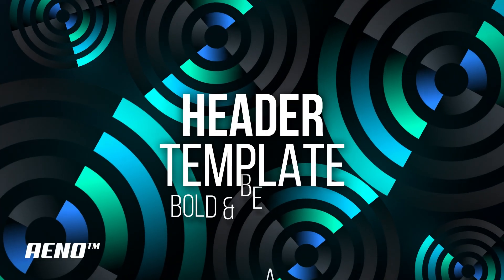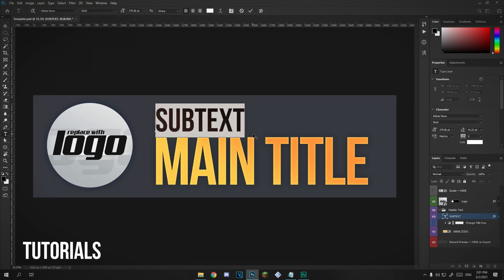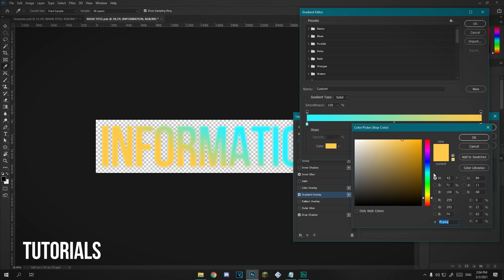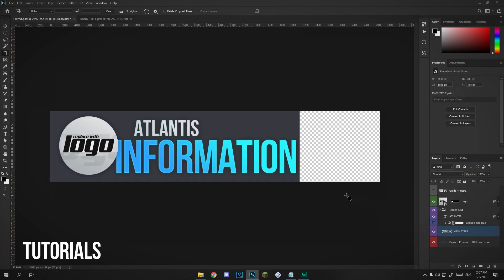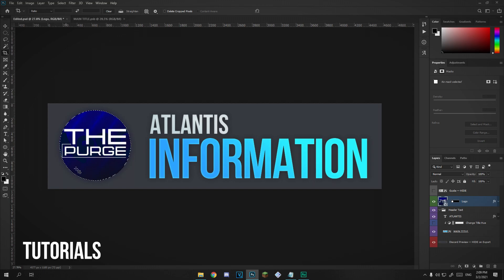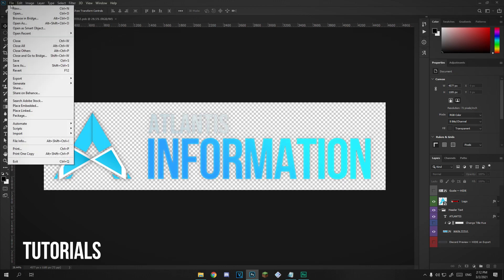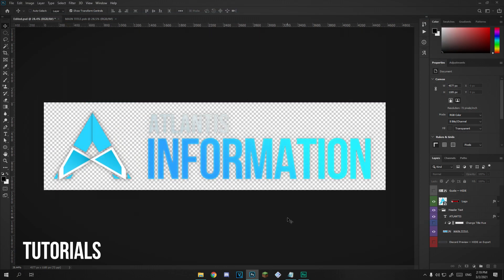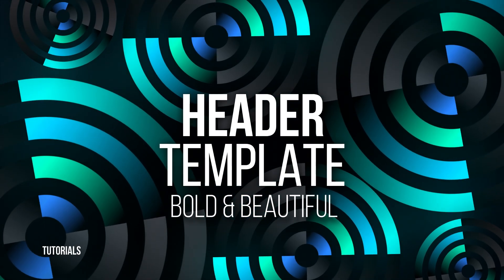🖌️ Beautify Your Discord Server (Channel Banner Template) — Clean & Bold Design + Guide | Photoshop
For free, you can download a clean, bold, and colorful Discord header template that I made to help you improve your server! Headers are a way of making your server beautiful and they divde information channels into different segments. Designs are limitless, and in this video I will show you how to edit this clean, bold, and colorful header, and make it personalized to your server.

Font Used ► Bebas Neue Bold

🧭 TIMESTAMPS

0:00 ► Intro
0:28 ► Opening the template
1:12 ► Editing the text & color
5:27 ► Cropping to size
6:09 ► Alternative, quicker color change
6:54 ► Adding your logo/image
9:08 ► Saving the project
9:51 ► Exporting the image
11:37 ► Uploading the header to Discord
12:35 ► Outro

🎼 MUSIC

📷 Recording ► Nvidia GeForce Experience/ Mirillis Action!

The official website which includes a permanent invite link to 'Velocity'